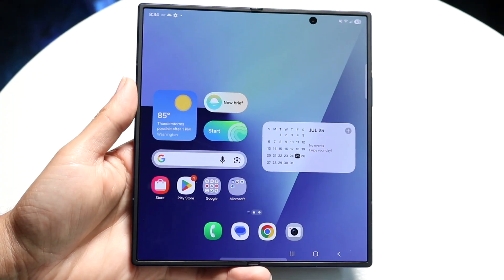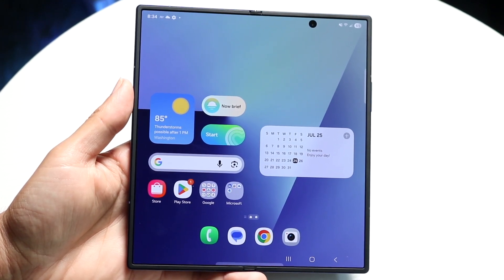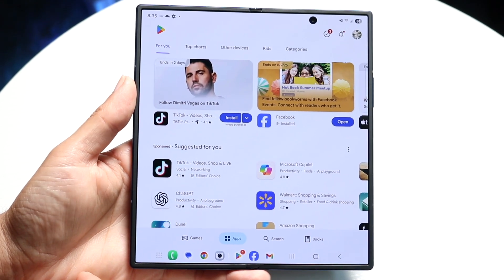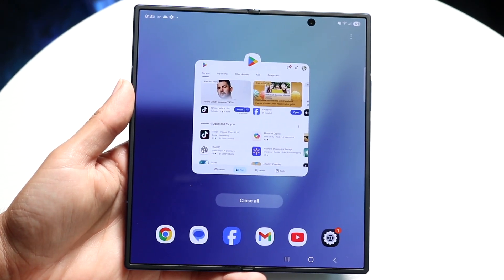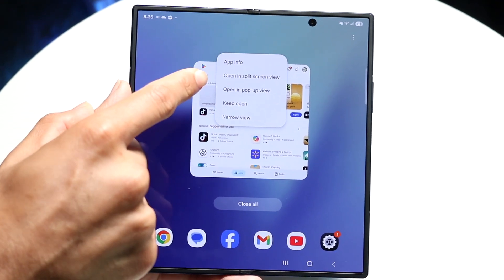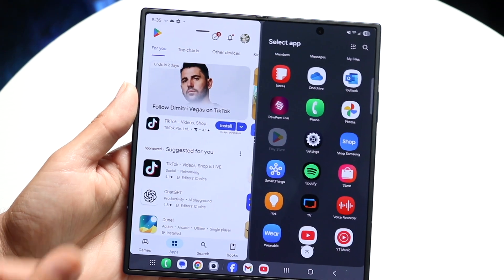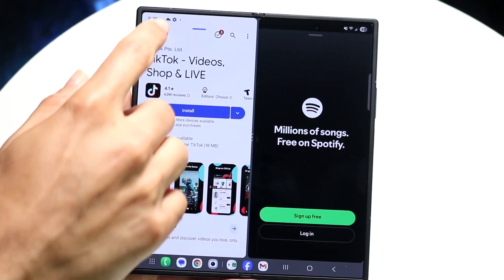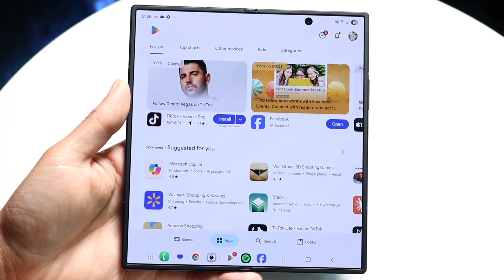How To Split Screen Multitask On Samsung Galaxy Fold 7!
Here is exactly How To Split Screen Multitask On Samsung Galaxy Fold 7!